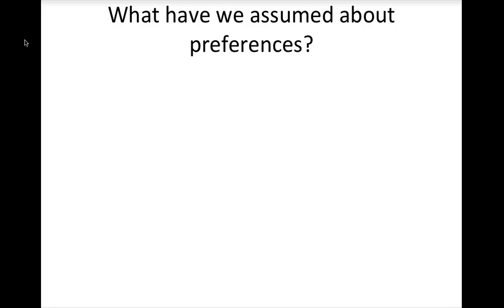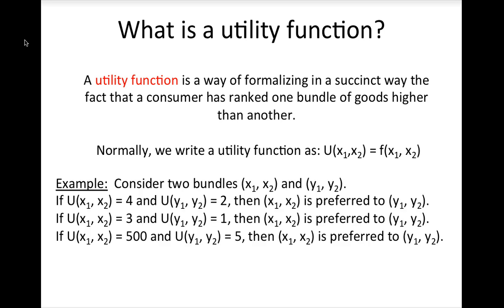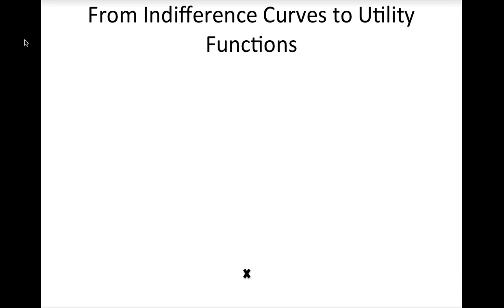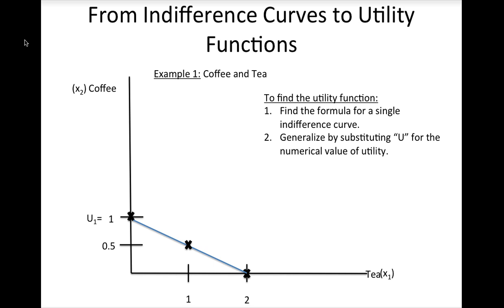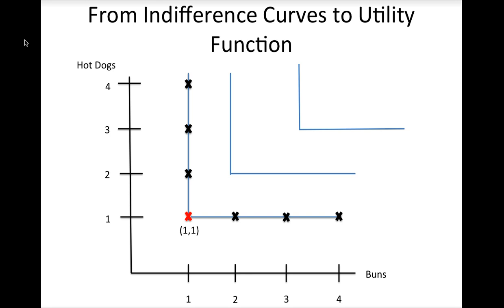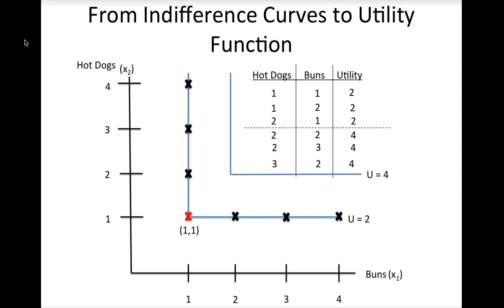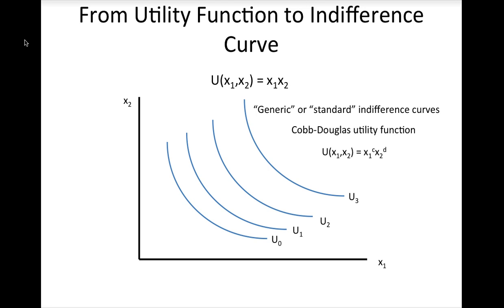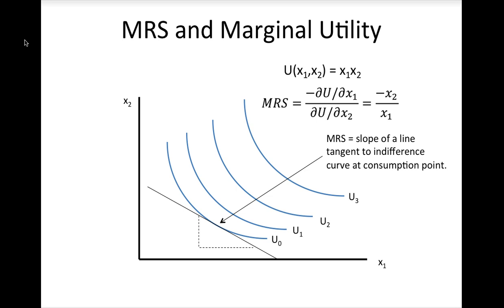Utility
Demonstration of how to derive utility functions from indifference curves, how to graph indifference curves from utility functions, and how to calculate the marginal rate of substitution from the utility function.